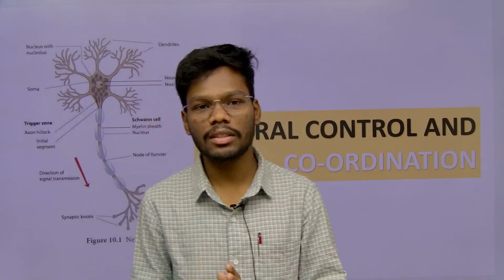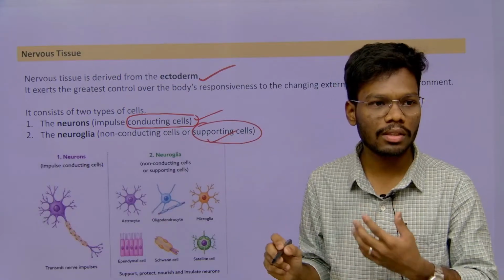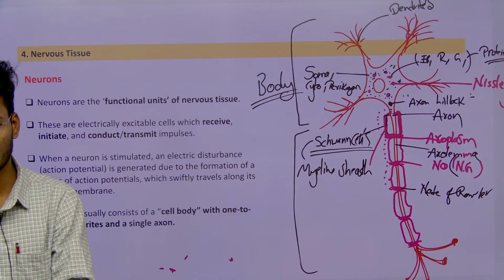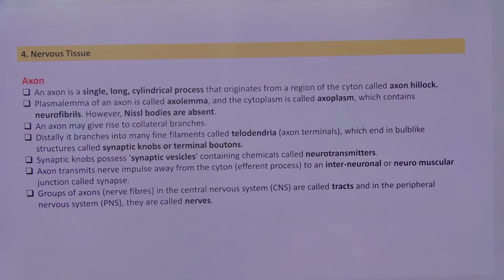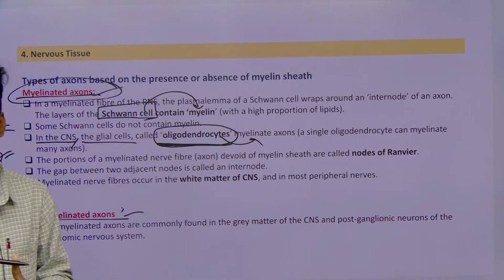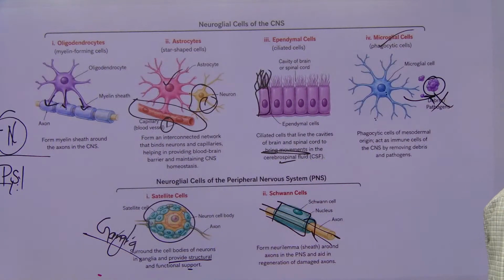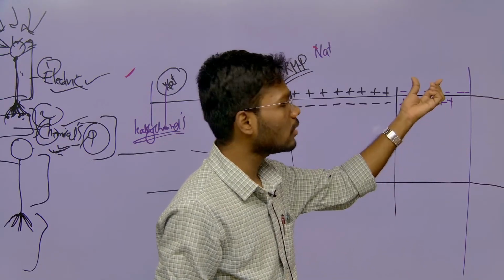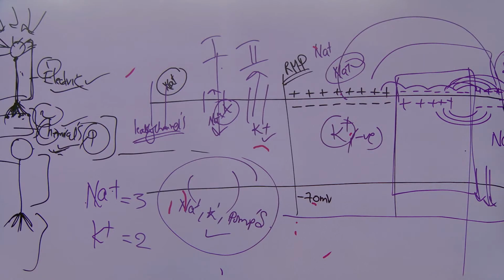NEET 2027 Zoology | Neural control and Coordination | Part 1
Lakshman Sir takes you deeper into one of the most important and scoring chapters for NEET Biology. This lecture is designed according to the latest NCERT syllabus and focuses on building strong concepts through simple explanations, diagrams, and NEET-oriented discussions.

Whether you're preparing for NEET 2027, NEET 2028, Foundation Courses, or other medical entrance exams, this session will strengthen your understanding and improve your problem-solving skills.

Lakshman Sir, one of the leading Zoology faculty members at NEET WORLD, is known for simplifying complex biological concepts into easy-to-understand lessons. His concept-based teaching style, exam-focused approach, and interactive explanations help students develop confidence and excel in competitive examinations.

Why Students Love Lakshman Sir's Classes

✔ Concept Clarity

✔ NCERT-Focused Teaching

✔ Simple & Logical Explanations

✔ High-Yield Biology Topics

✔ Diagram-Based Learning

✔ PYQ-Oriented Discussion

✔ Effective Revision Strategies

✔ Complete Exam Preparation

NEET WORLD – Ignite Your Ambition is dedicated to helping medical aspirants achieve their dreams through expert faculty, structured learning, and consistent academic support.